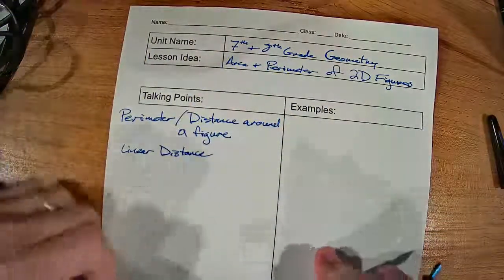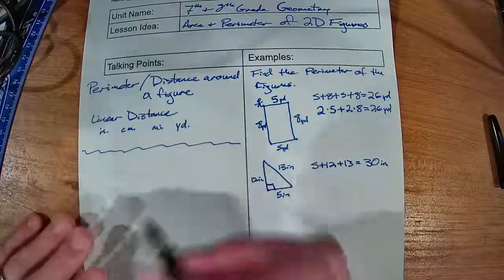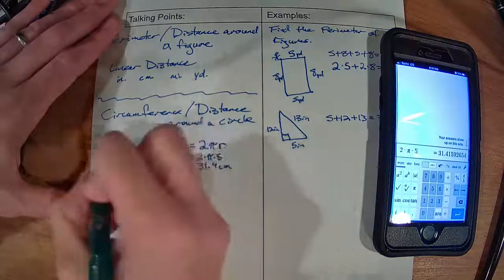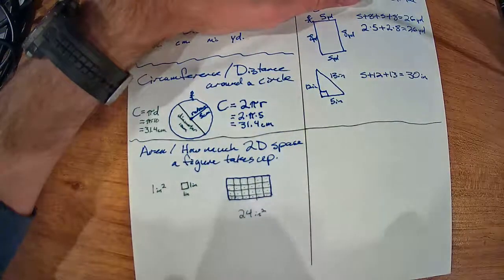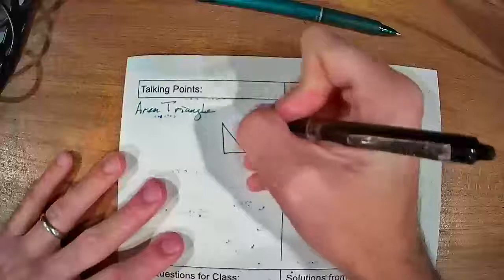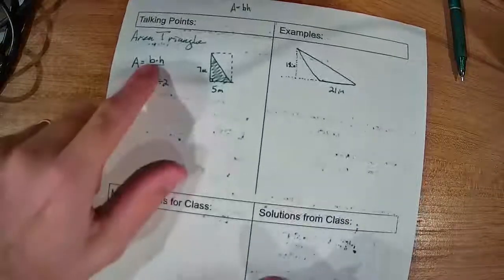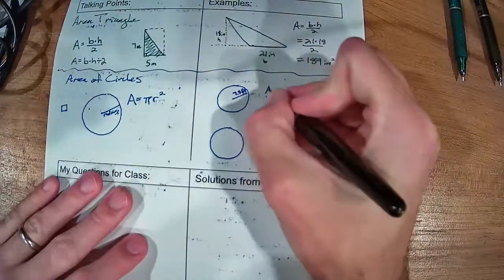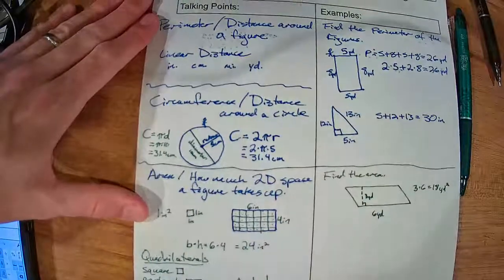Area and Perimeter of 2D Figures